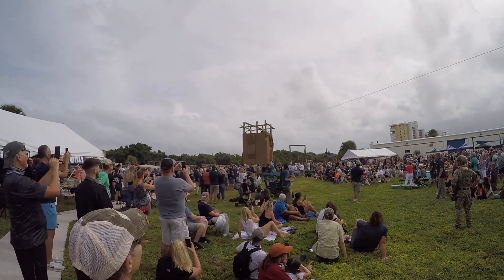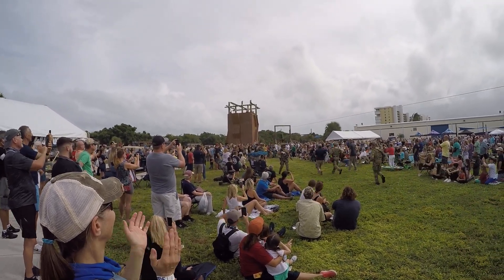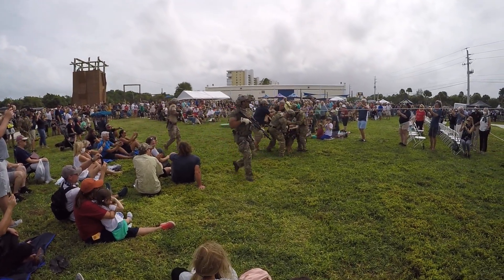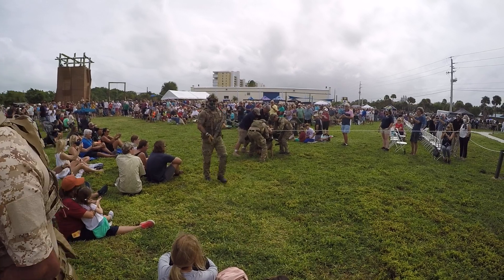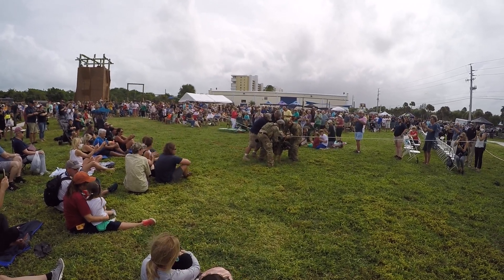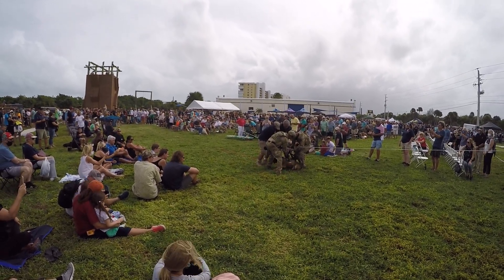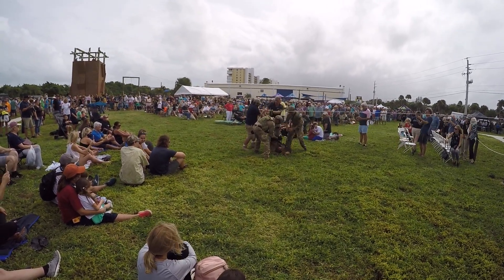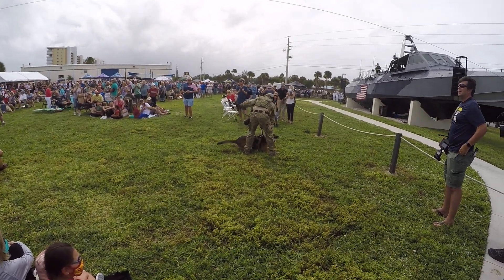The UDT Navy Seal Museum 35th Muster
Great People, Place and Cause :)